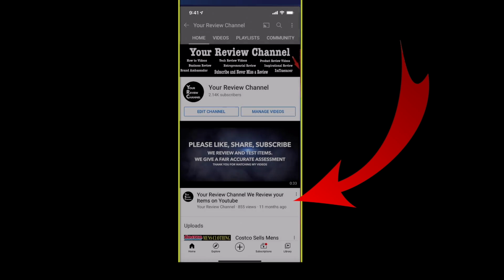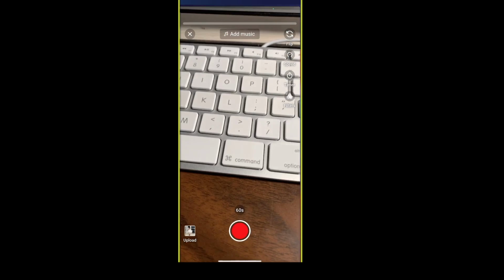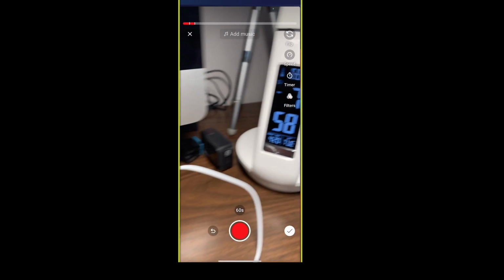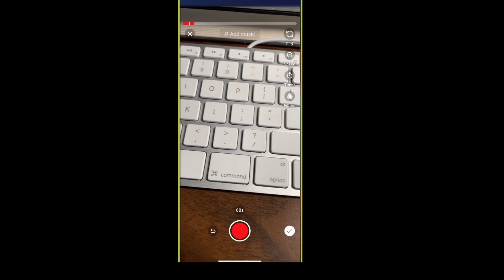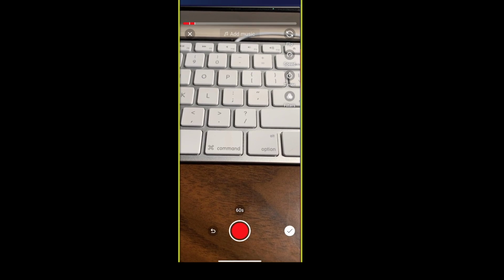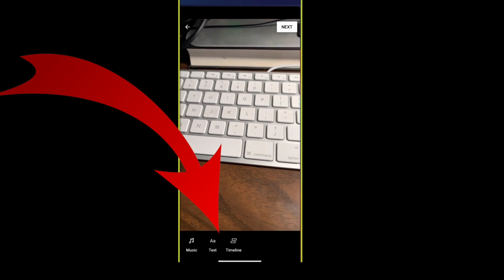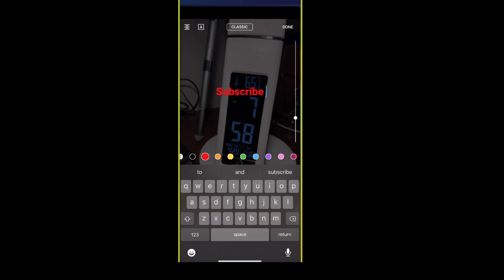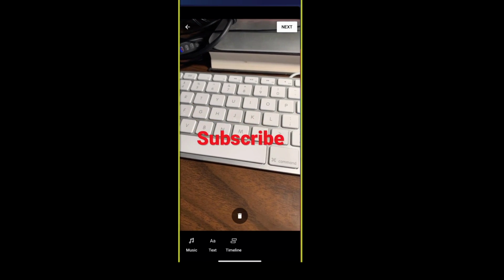How to Make Youtube Shorts on your Mobile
How to Make Youtube Shorts on your Mobile Beta Step by Step
How to Make Youtube Shorts on your Phone.